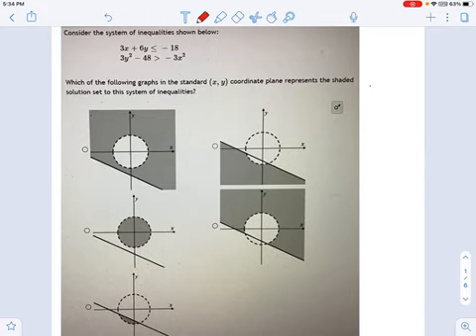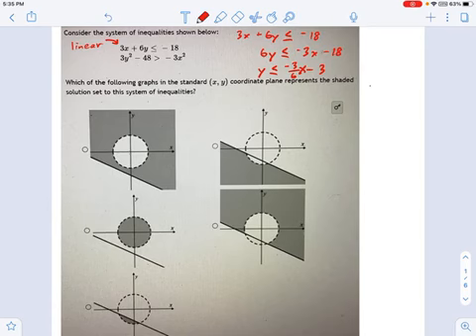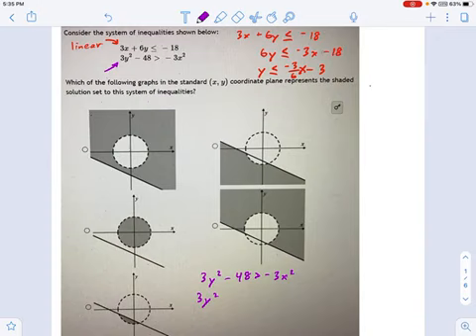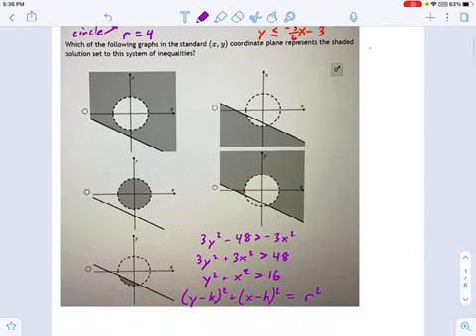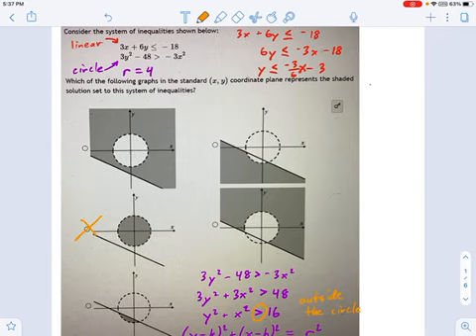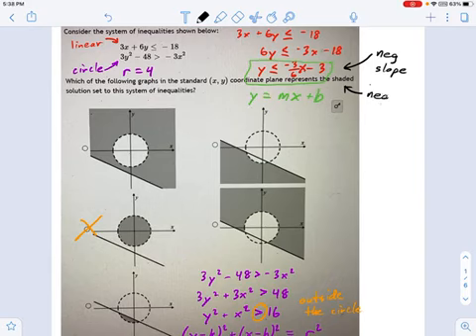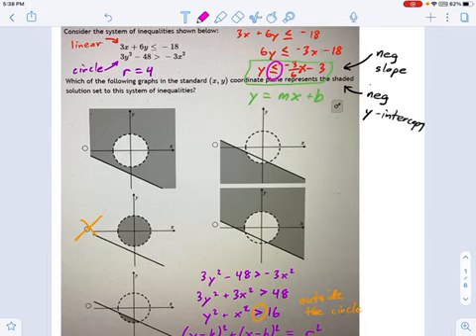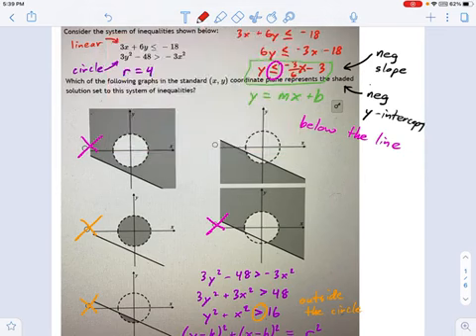Coordinate Geometry: Graphing Inequalities -- 2